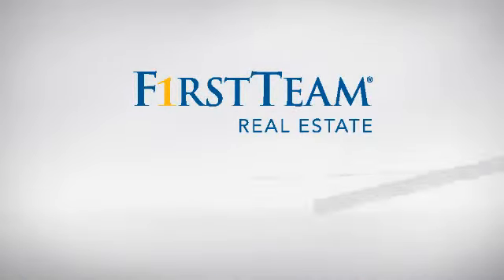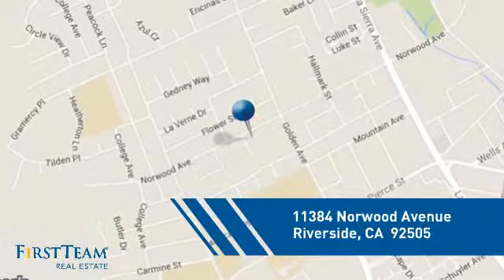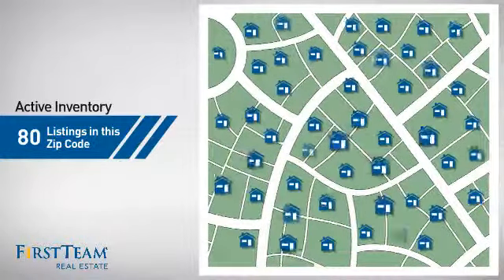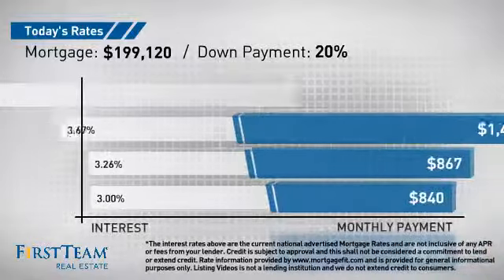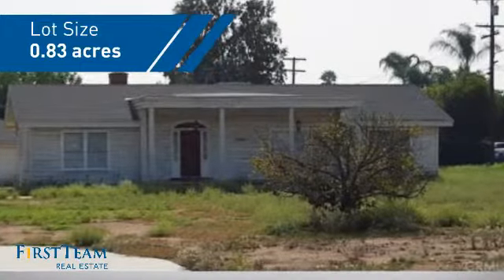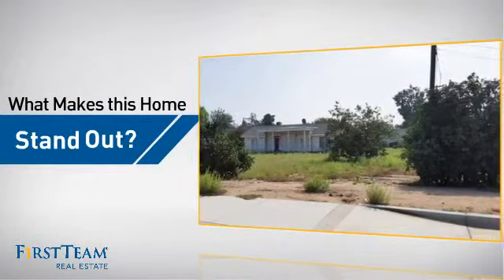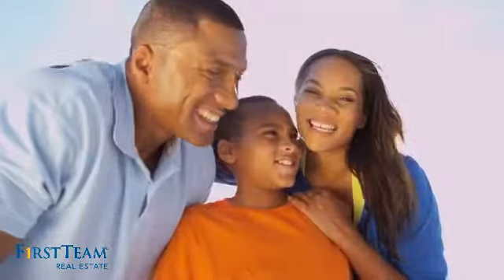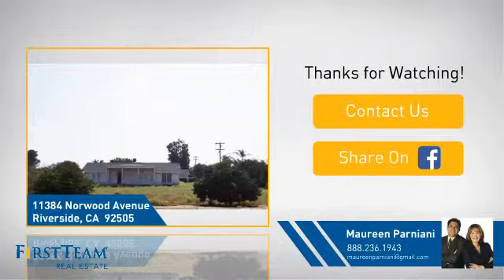11384 Norwood Avenue